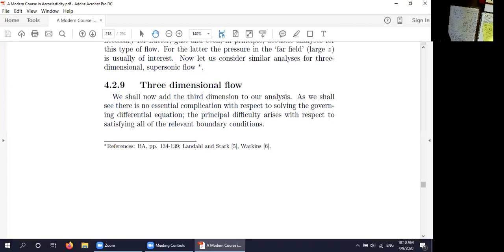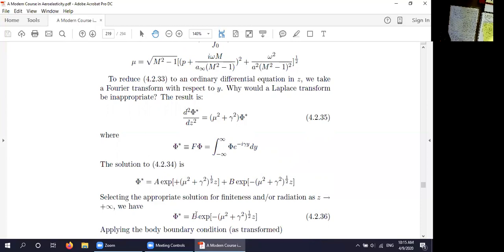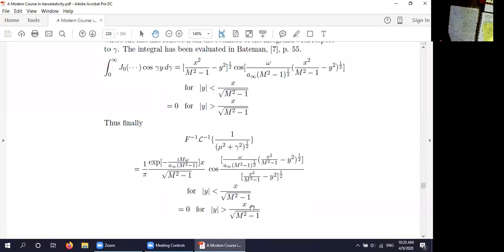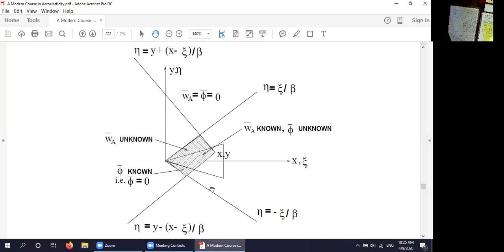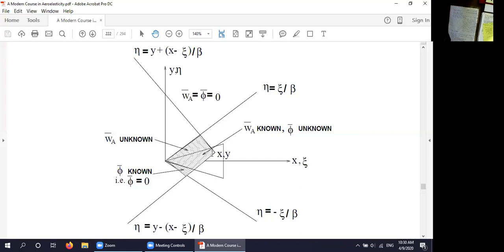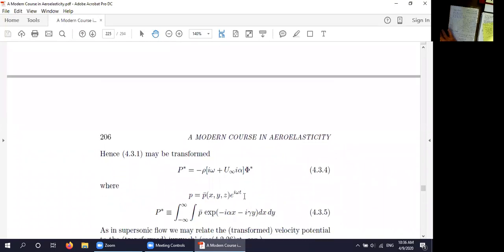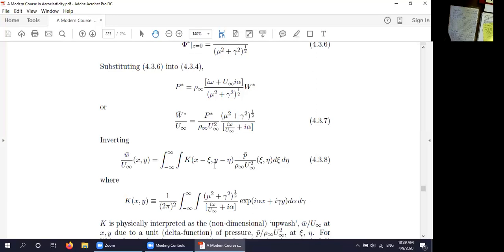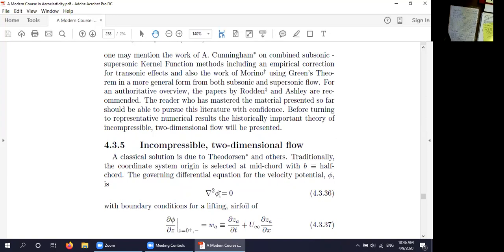ME 775 Spring2020 - Lecture 19 - 04 09 20